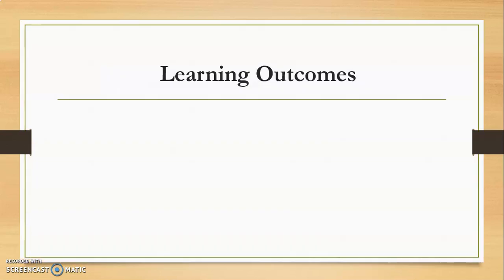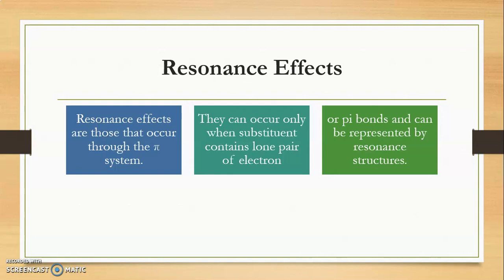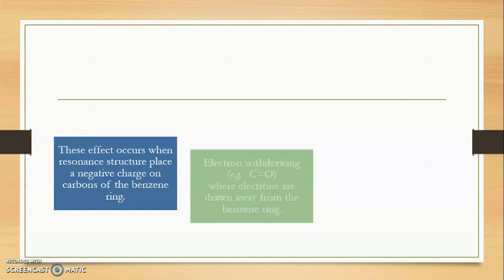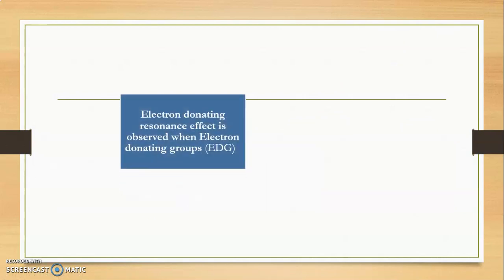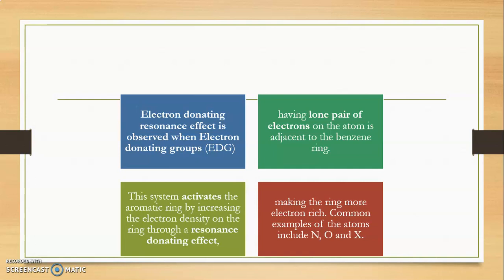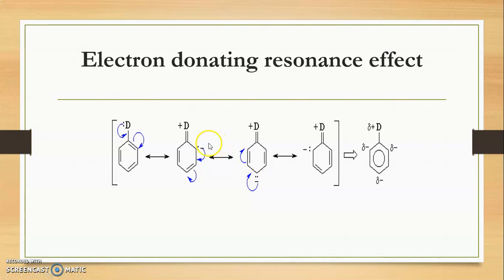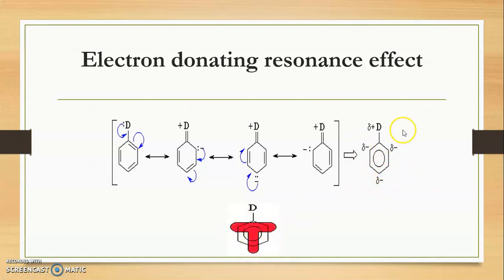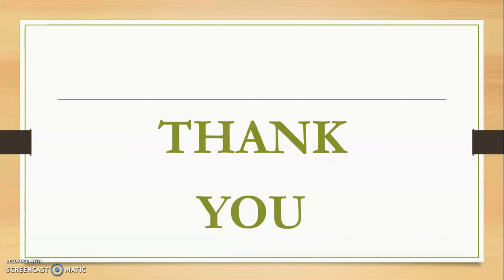Effect of Substituent on Reactivity of Benzene Ring Part II#Resonance Effect#Organic Chemistry II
This video lecture explain the concept of Resonance effect and its types. Groups responsible for showing resonance effect. S. Y. B. Pharmacy#PCI Syllabus